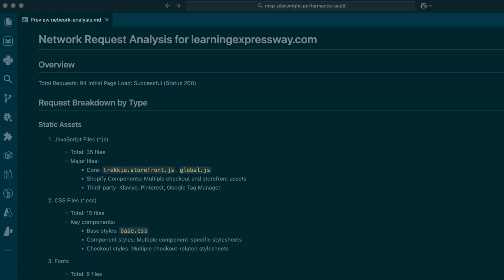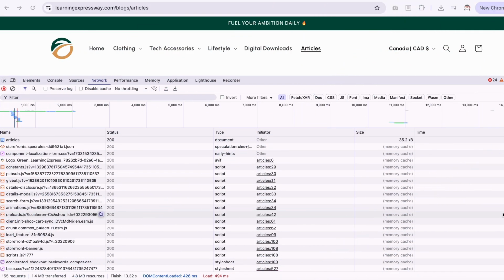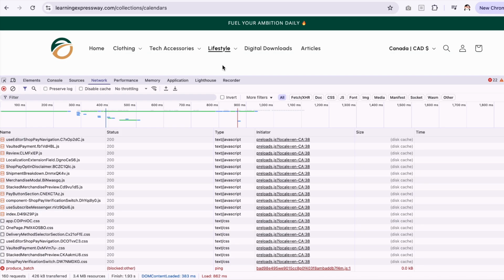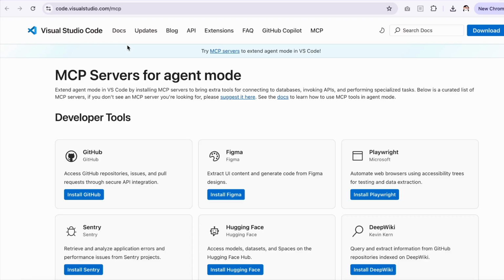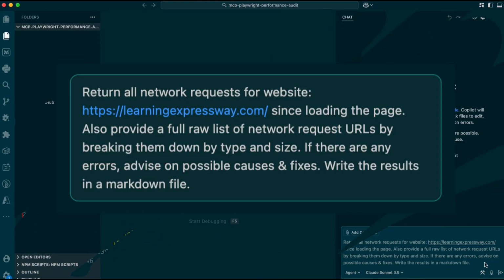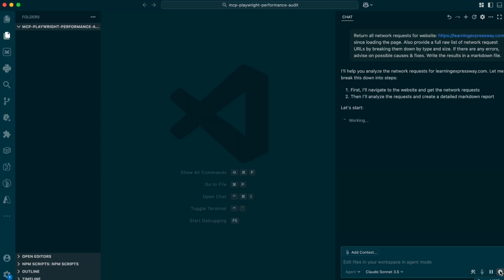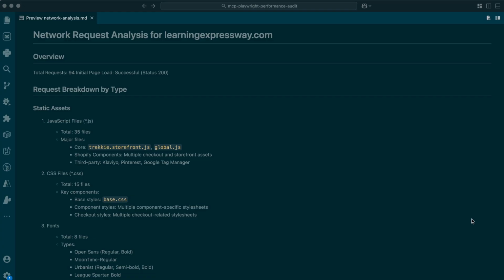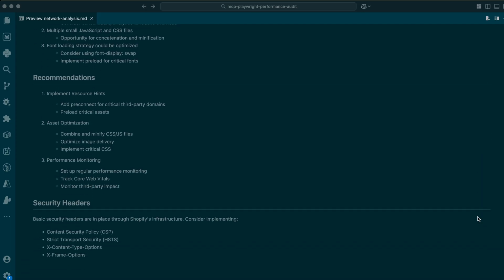How to Analyze Website Network Traffic with Playwright MCP Server and Copilot Agent!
🚀 Learn how to analyze website network traffic using Playwright MCP Server and GitHub Copilot Agent!

In this step-by-step tutorial, you’ll learn how to use the Playwright MCP Server to monitor network traffic and identify key performance metrics, API behavior, and optimization opportunities.

What you’ll learn:
▫️ How to set up the Playwright MCP Server
▫️ How to capture network traffic from a website
▫️ How to analyze traffic using the Playwright MCP Server and generate actionable recommendations for performance improvement

Perfect for web developers, QA testers, and anyone interested in web performance debugging.